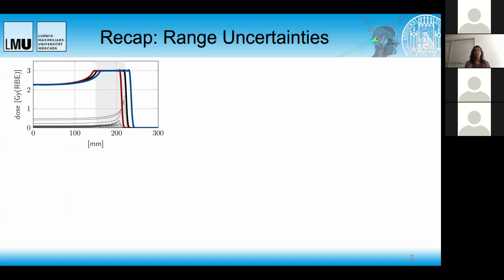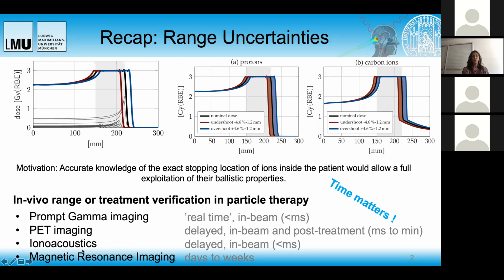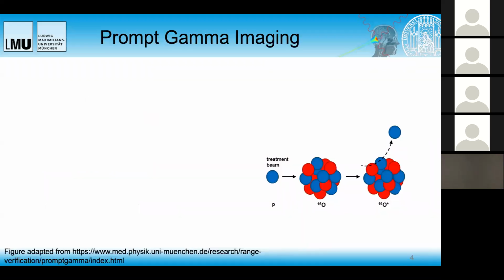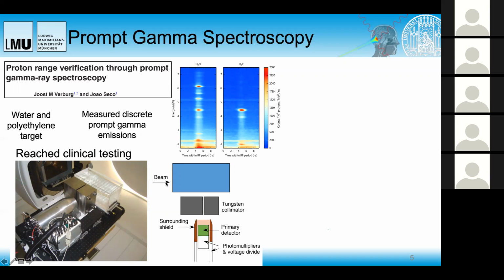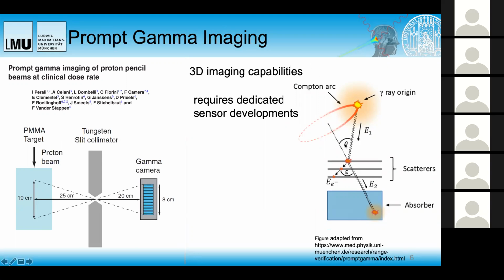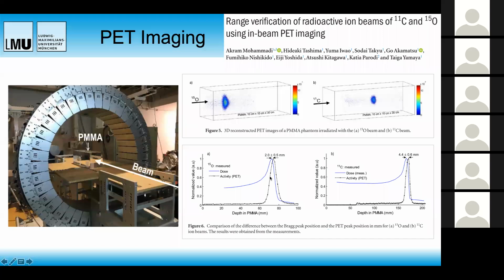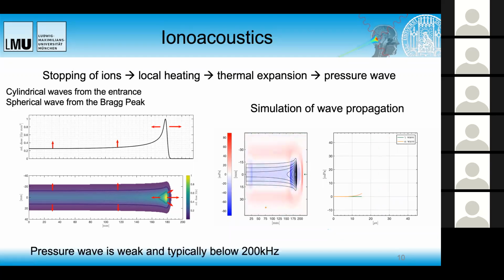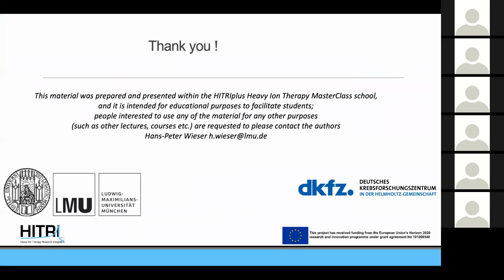Range Verification Methods by Hans Peter Wieser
This video is part of the Heavy Ion Therapy Master Class Online School. Hans Peter Wieser gives an overview of Range Verification Methods on May, 19 2021.